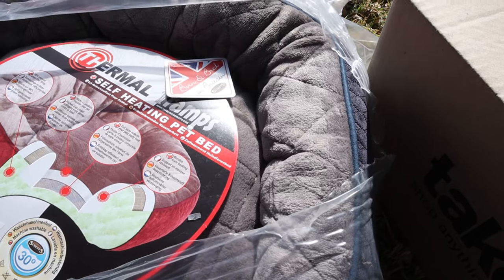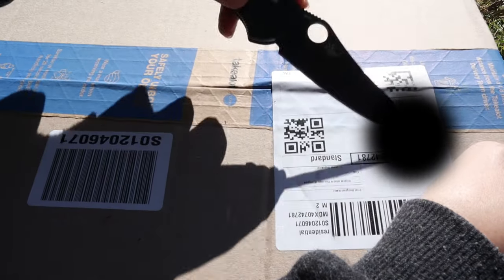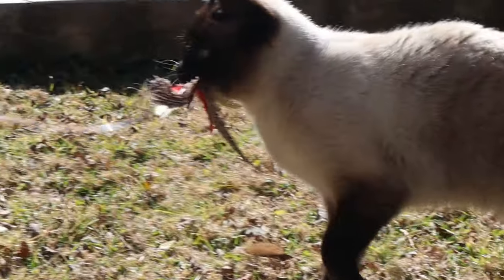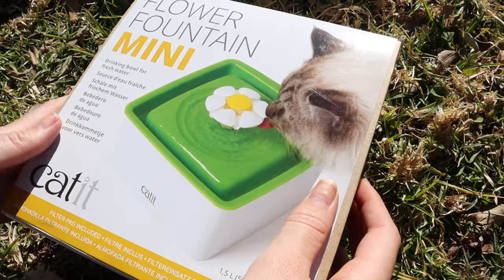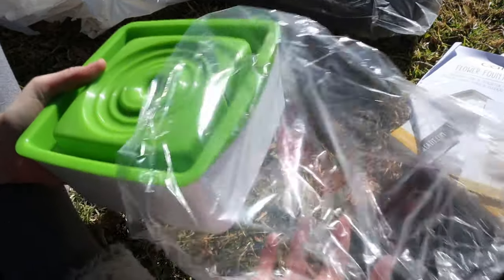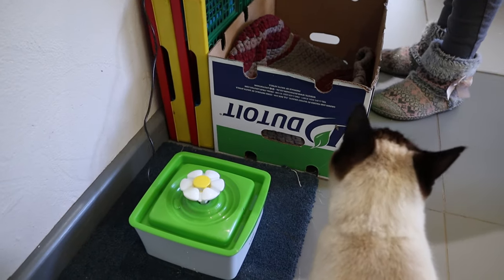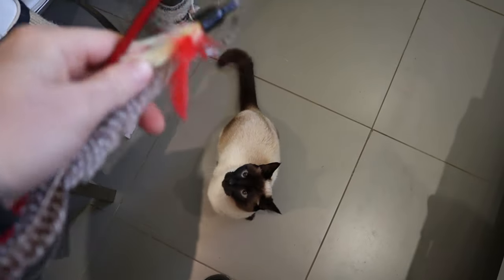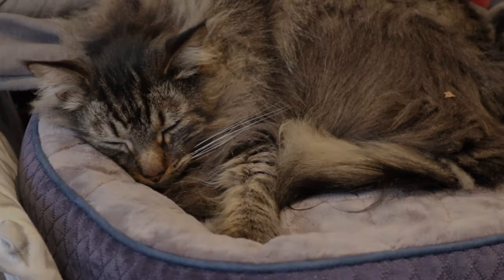We got a CatIt water fountain for our Siamese Cat (Unboxing and first impressions)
Its Momo's birthday today and we got him a CatIt water fountain. We unbox it while Momo goes nuts for one of the toys that also came in the mail. We also show you how the fountain works and how easy it is to set up. Afterwards we spend some time playing with the cats and the new toy, this toy is a must have for any cat lover. Momo goes absolutely crazy for it!

Catit fountain mini
Catit fountain large
Catit Ball track
Momo's Cat Food
Wet food